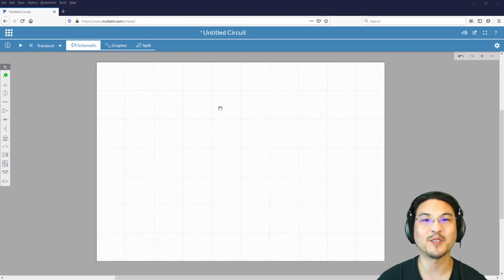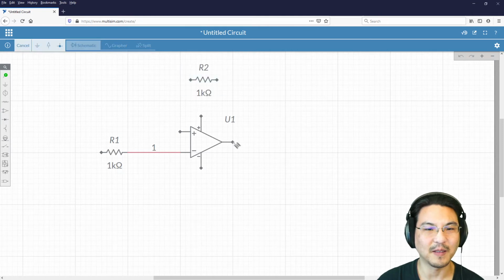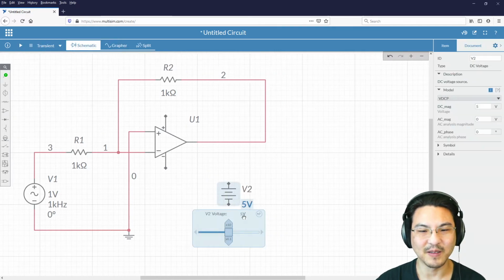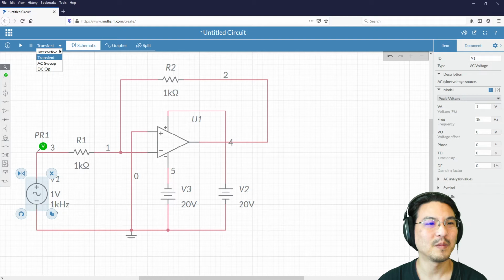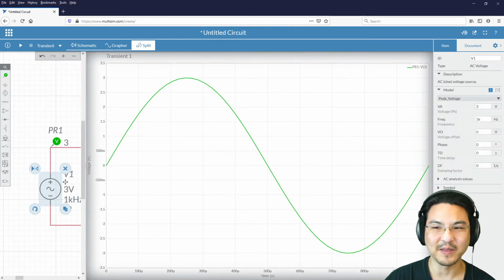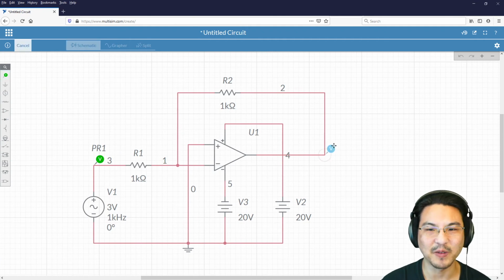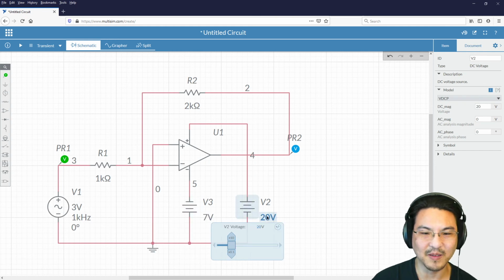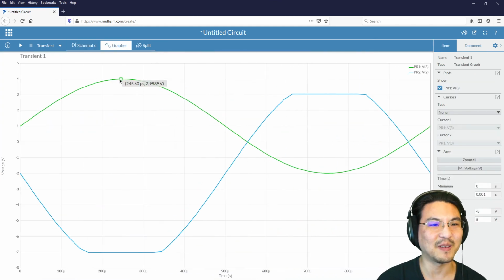EE 211L Multisim: Inverting Amplifier